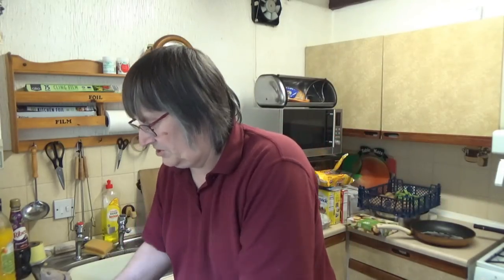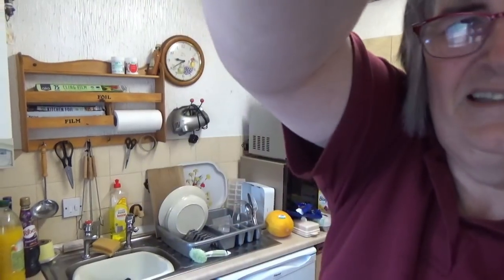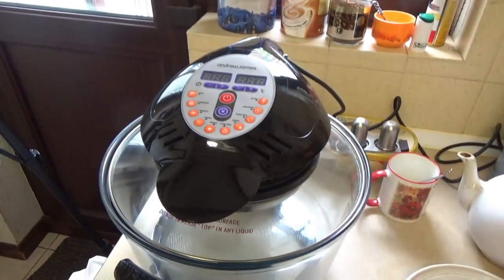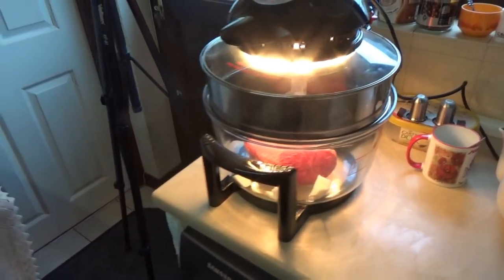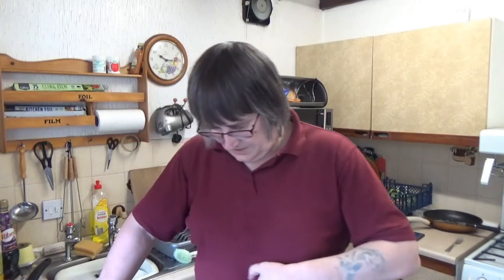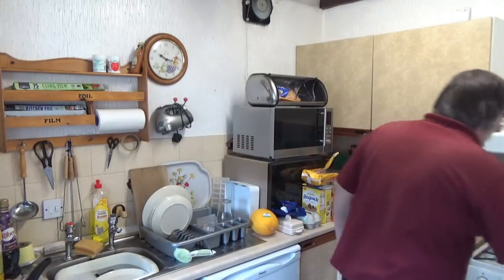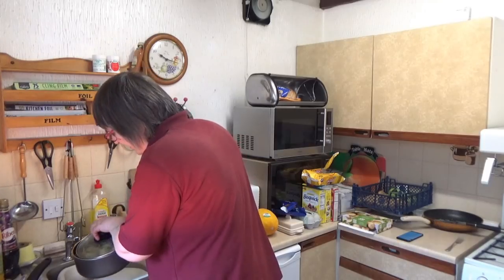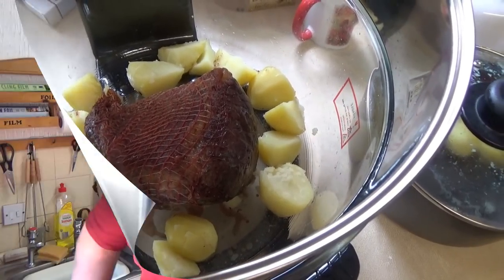In Julie's Kitchen - roast beef in new halogen oven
In this video I cook a 1.2 kg roast beef joint in a new halogen oven with roast potatoes

Total time 1.5hrs on 250c